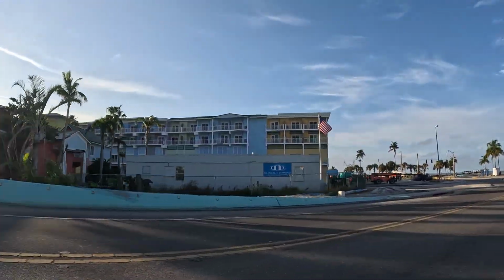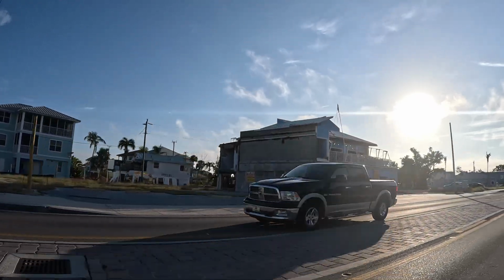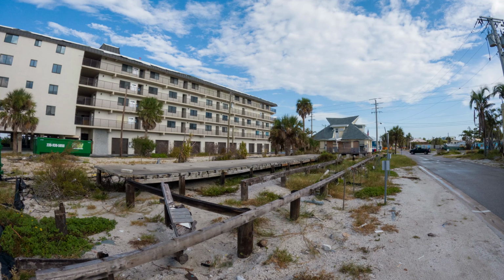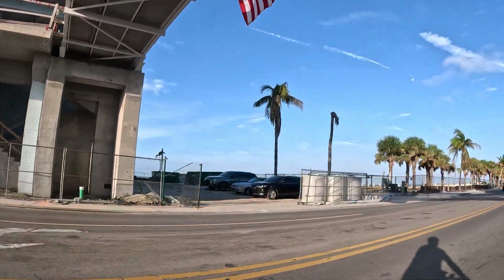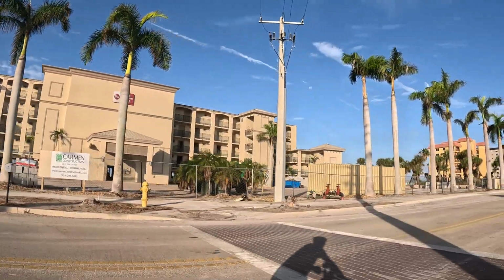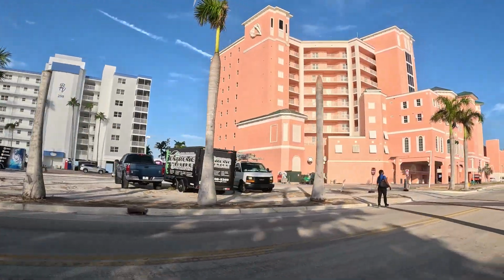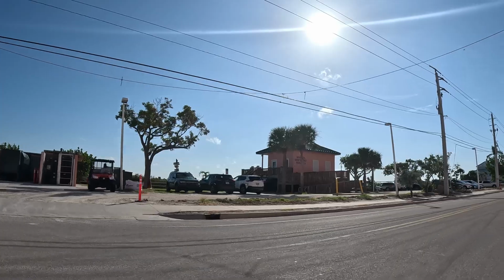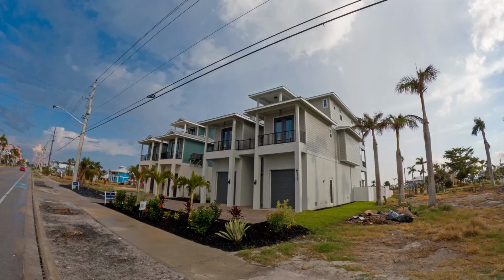Fort Myers Beach one year after hurricane Ian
Views from the North end of the island. The very slow rebuilding still going on.  Some places just gave up on the insurance nightmare and are trying to sell, kudos to those who are trying like Yotaco, The Goodz, Tunaskin, Bella Mozarella, Yucatan, Cold Stone, Snug Harbor, MoJoe's, etc, etc.
The beach itself is good, the dredging project going on has the water darker than it should be but is not bad, maybe the only positive side from all the destruction is the excess of parking.
Remember that hurricane Ian killed 72 people in Lee County, enough with the stupid "florida man" idea: "I will buy some beer and ride the storm"
Music from Uppbeat (free for Creators!)